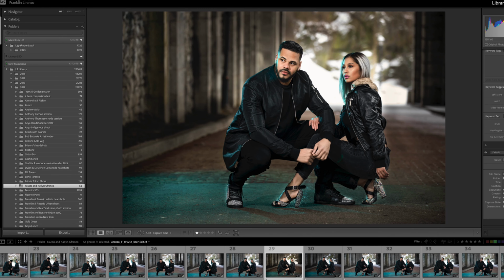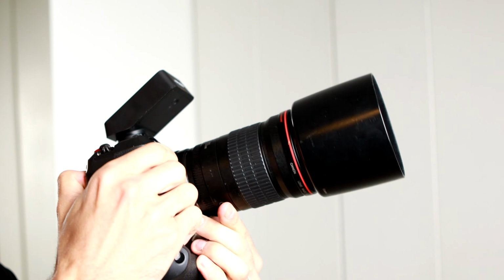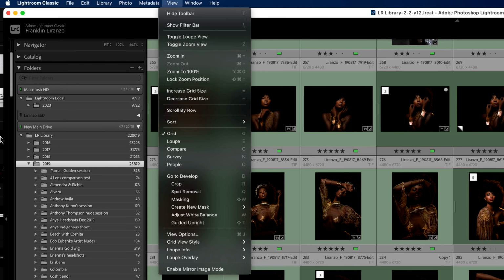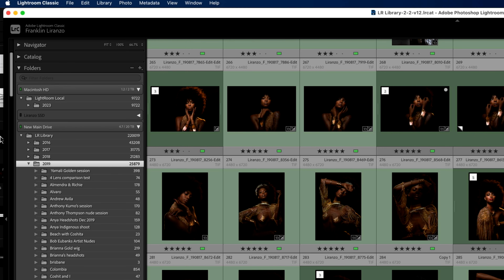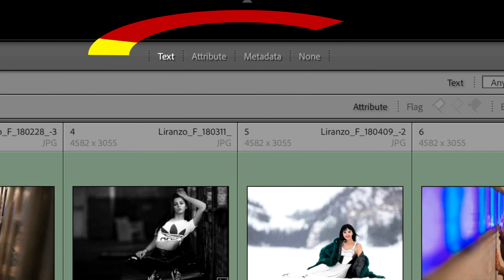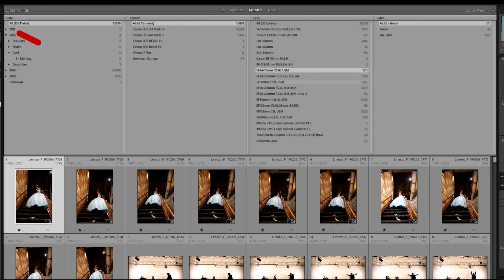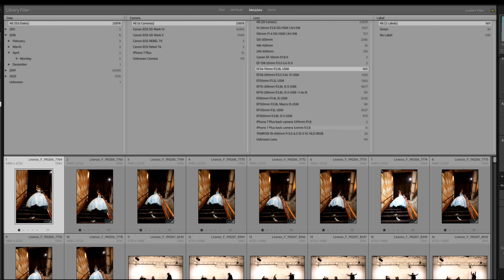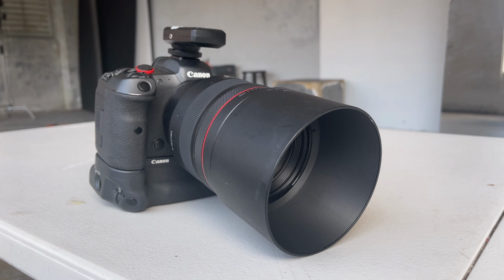Which Camera/Lens do you use most? Use this LightRoom feature...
Use this LightRoom feature to identify which lenses and cameras you use most.